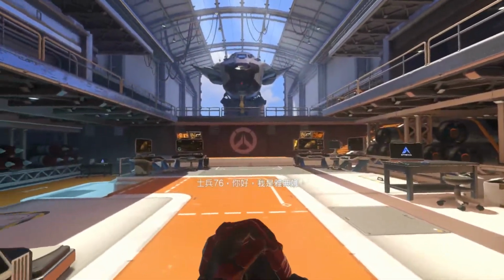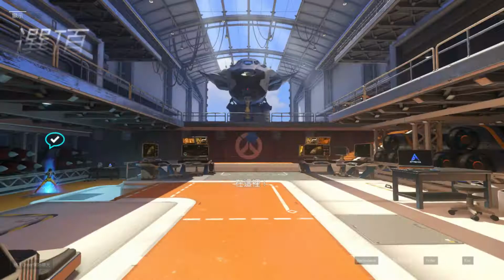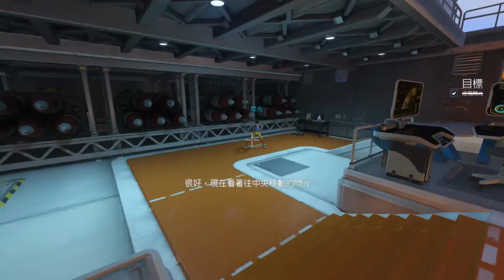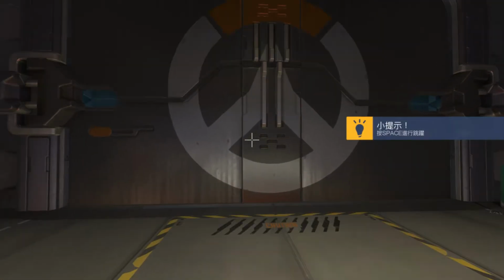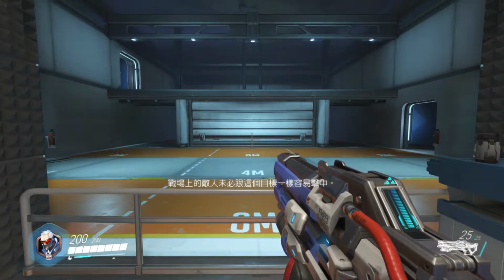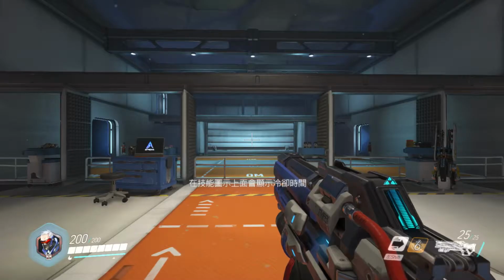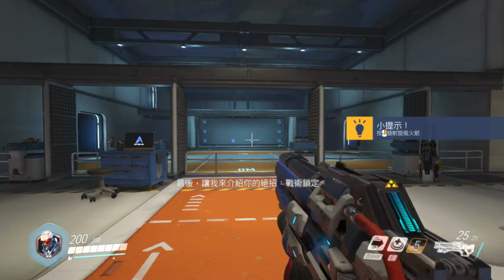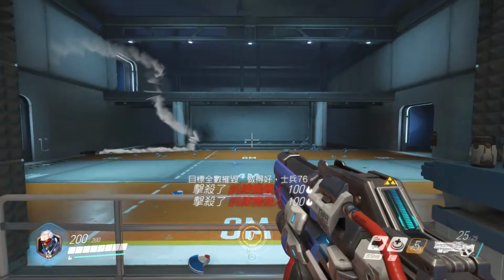OverWatch Noob Training 1